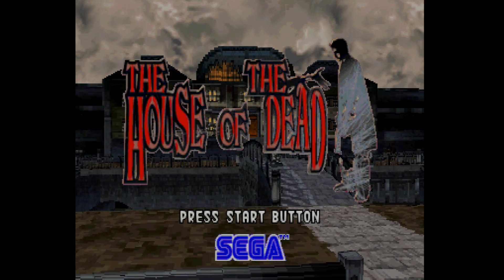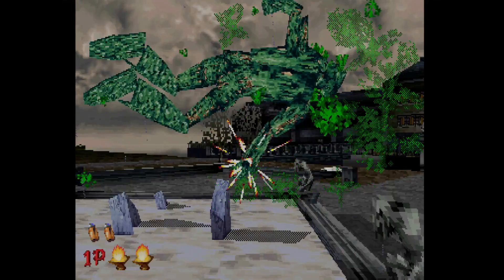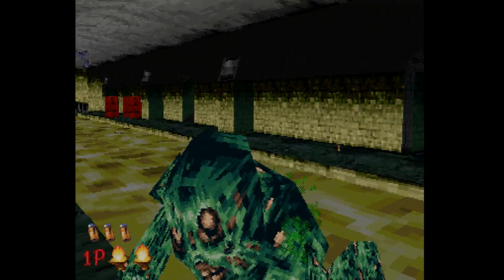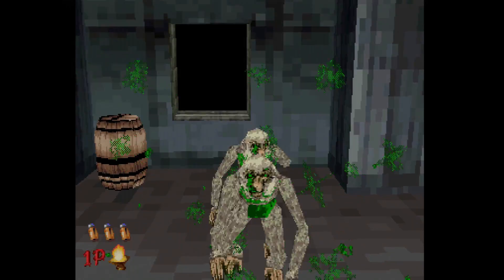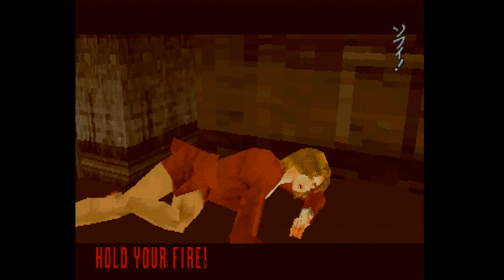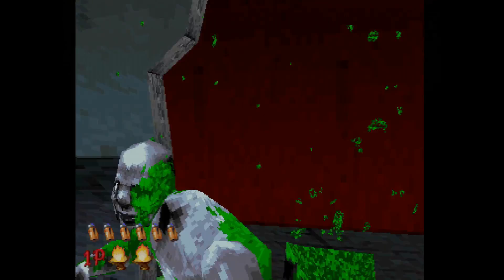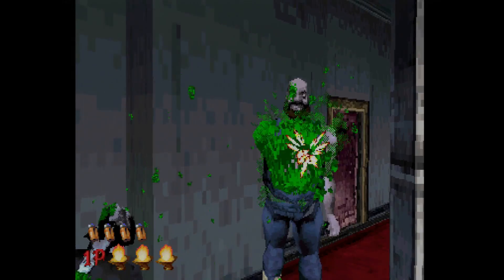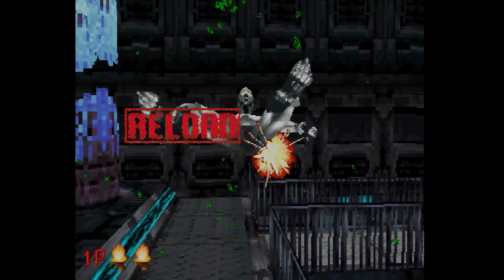The House of the Dead - Saturn - Light Gun Lounge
Hello and welcome to the Light Gun Lounge!

It's a new series to the channel but a perfect fit given our love of classic light gun shooters! Today is "The House of the Dead" on the Saturn; the game that launched what I feel is the best light gun franchise in gaming!

Stop back next Sunday for another episode in the series! Questions? Comments? Leave them below and I will do my best to answer each and every one of them!

VGE